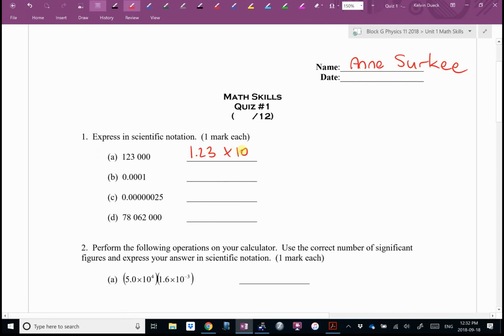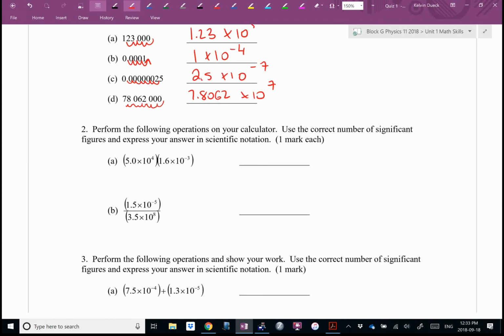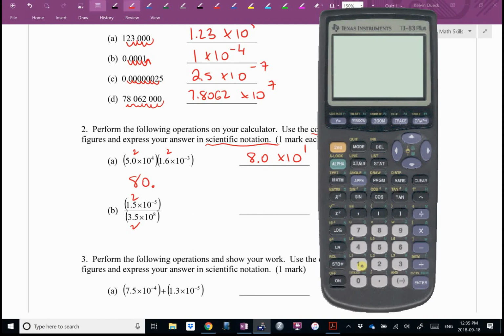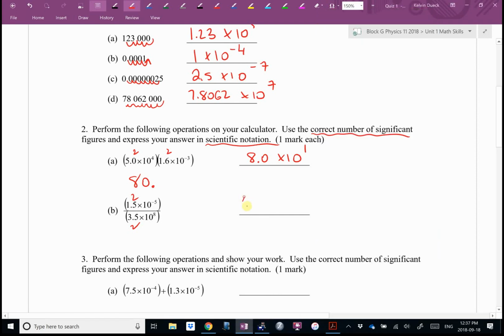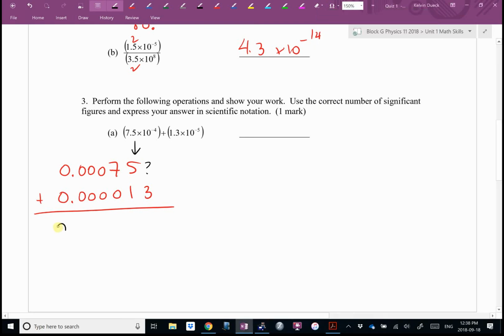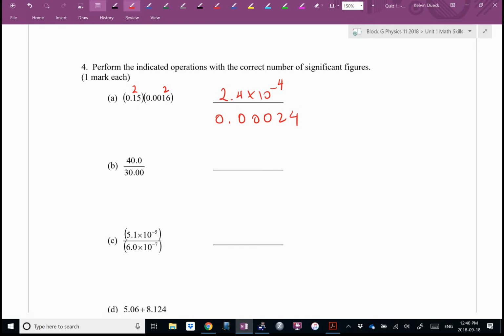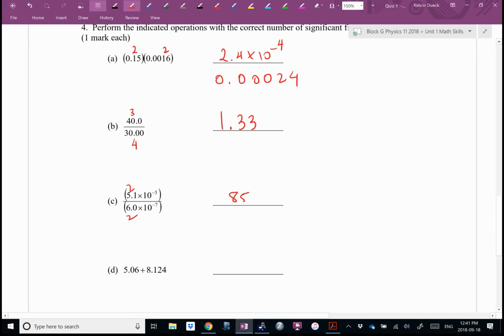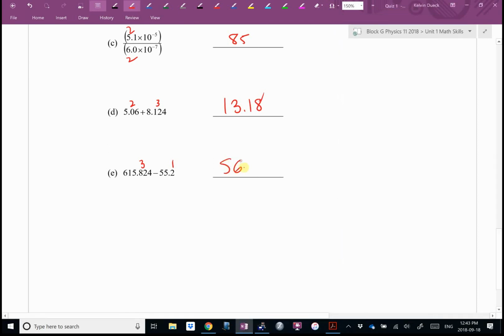Physics 11 U1 Answers to Quiz 1